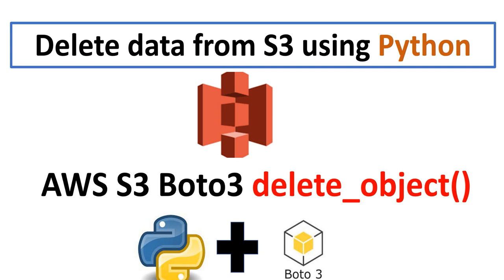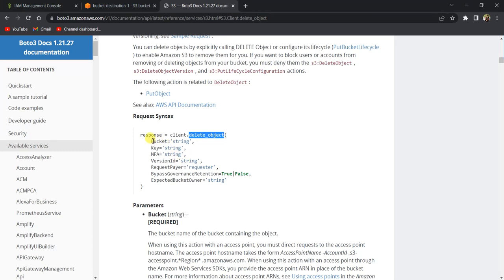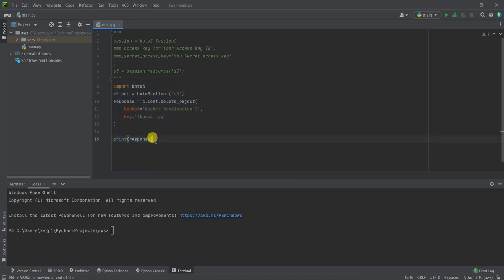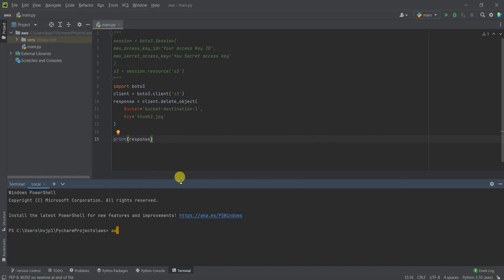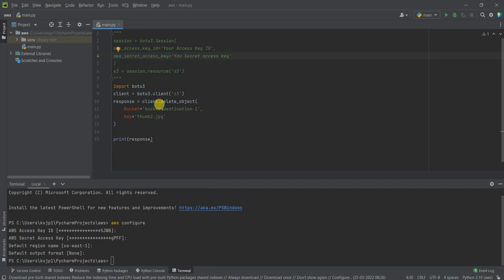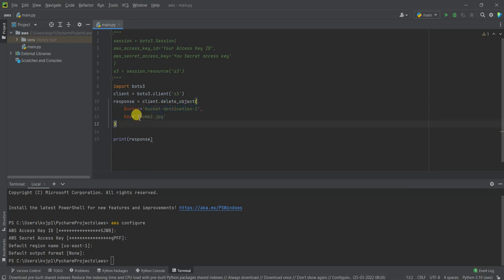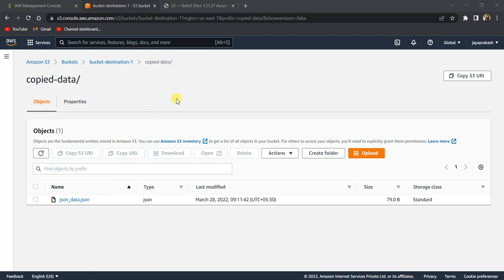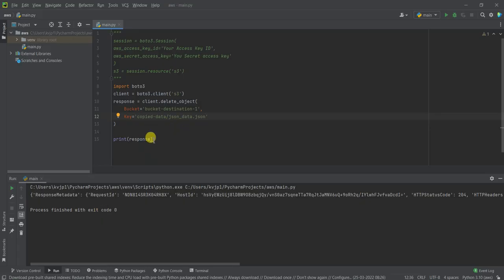How to delete data from S3 using Python | AWS S3 Python Boto3 | Step by step tutorial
In this video , i show you how to copy data from one s3 bucket to another using Python. We use the AWS Boto3 module to do this operation.